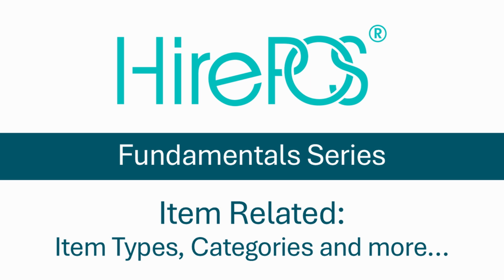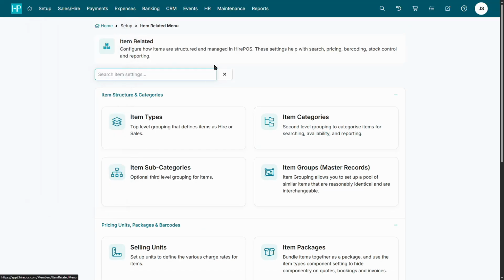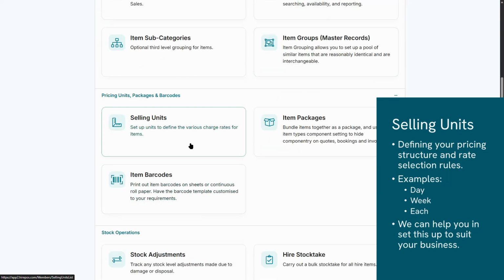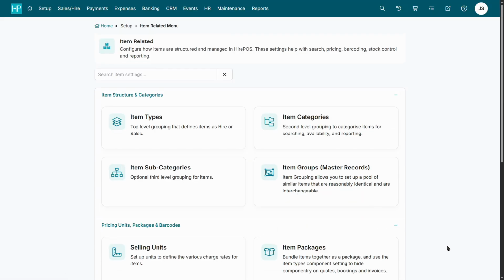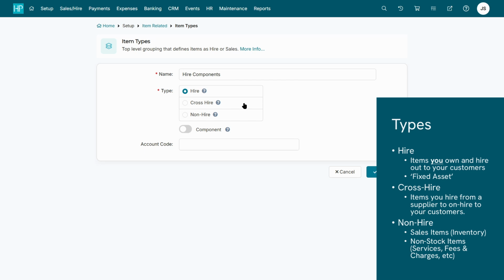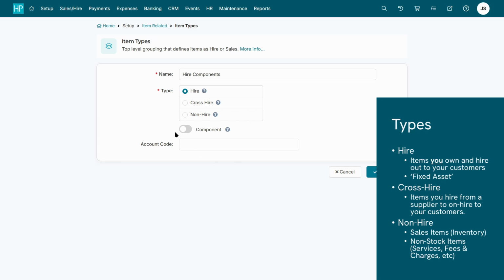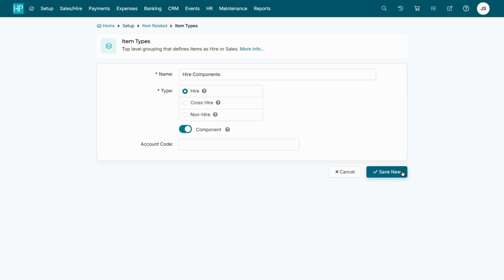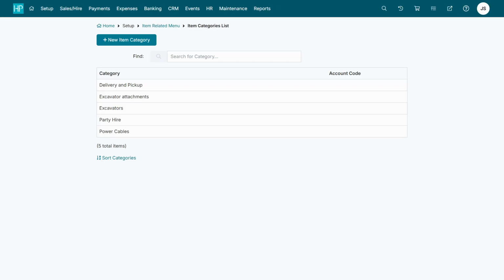Item Related Settings in HirePOS (Item Types, Item Categories and more)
In this video, we introduce the Item Related section in HirePOS and explain how items are structured before they’re created or hired out. We walk through the key building blocks used to organise items — including item types, categories, and related setup screens — and explain how these settings influence item behaviour throughout the system. The focus is on understanding what needs to be configured early, what can be left for later, and how this setup supports creating your first hire in the next video.

The HirePOS Fundamentals Video Series is an evolving collection of practical walkthroughs designed to help users understand how HirePOS works in real-world hire and rental workflows. The series covers core concepts, commonly used screens, and day-to-day operational processes — from getting started and navigating the system, through managing items, sales records, availability, payments, reminders, maintenance, integrations, and system settings. Each video focuses on a specific topic and is designed to stand on its own, while collectively building a clear, working understanding of how HirePOS is structured and how it supports businesses across a wide range of hire and rental use cases.